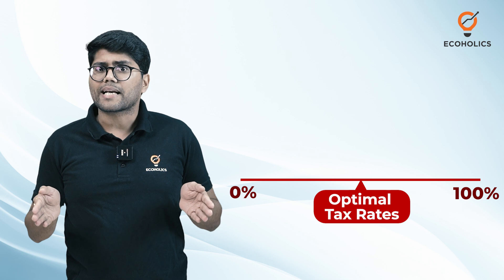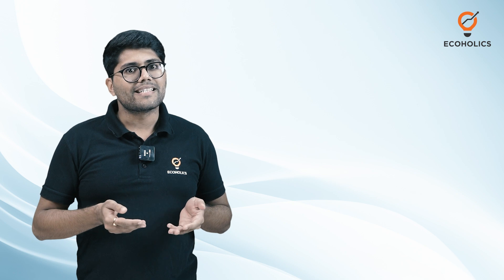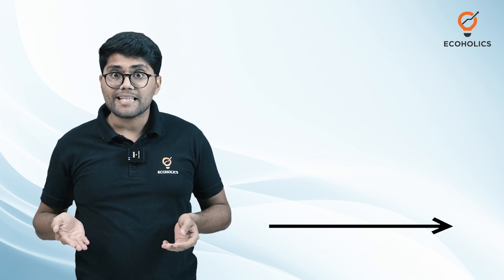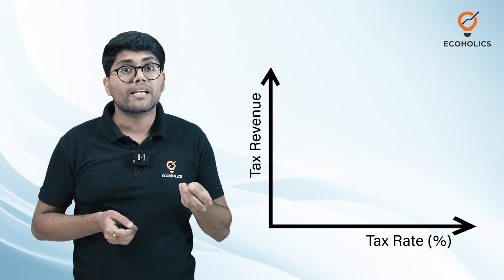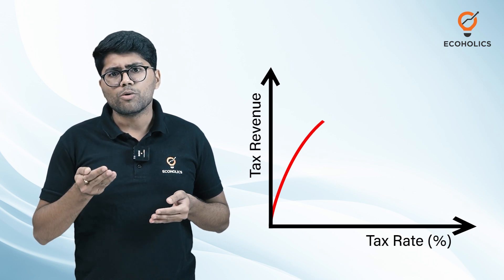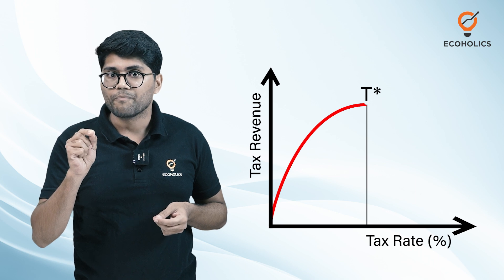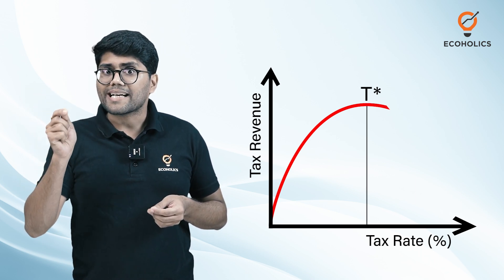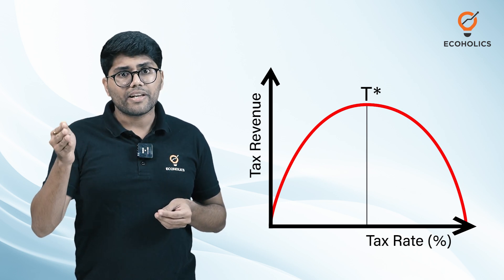How Does the Laffer Curve Work? | Public Finance | Ecoholics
What Is the Laffer Curve?
The Laffer curve is a concept developed in 1974 by economist Arthur Laffer which suggests that there is a point at which increased taxation will lead to decreased government revenue. The idea behind this theory is that higher taxes can discourage economic activity and cause people to reduce their efforts in areas such as working or investing due to reduced after-tax income. At some point, additional taxes will result in less revenue as people are less likely to work or invest due to reduced incentives.

How Does It Apply To Different Economies?
The Laffer curve can be applied differently depending on the specific economy. For example, in an economy with high tax rates compared to other countries, reducing those tax rates could encourage more people to contribute to taxable activities due to increased incentives from lower rates. On the other hand, if an economy has low tax rates compared with other countries, increasing those tax rates may bring in more revenue because of increased economic activity due to higher incentives from higher taxes. Every situation is unique and must be evaluated based on its own merits.

Do We Believe In It?
At first glance, the idea of raising taxes leading to less revenue seems counterintuitive – but there’s actually some evidence suggesting it may be true! For example, research suggests that when certain states have lowered their tax rates over time they have seen an increase in GDP growth and job creation while still seeing increases in state revenues overall. This could suggest that there really is a point where increased taxation leads to decreased government revenues – but additional research needs to be done before any definitive conclusion can be drawn.